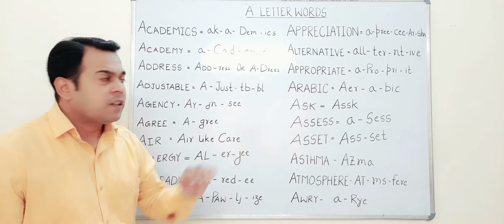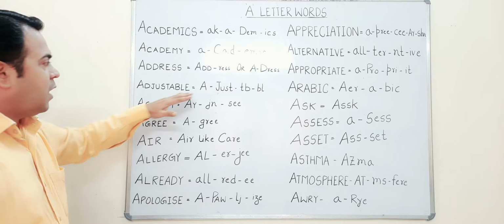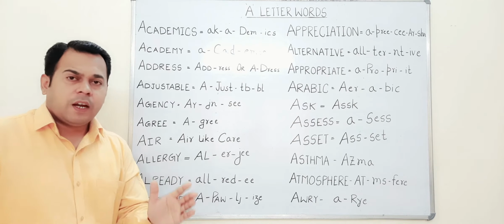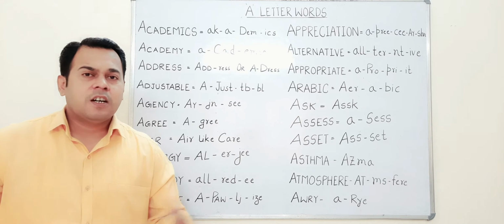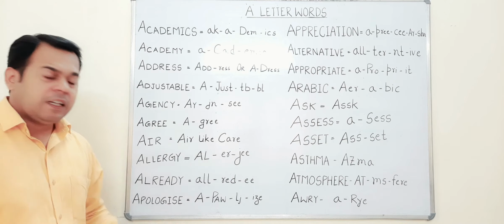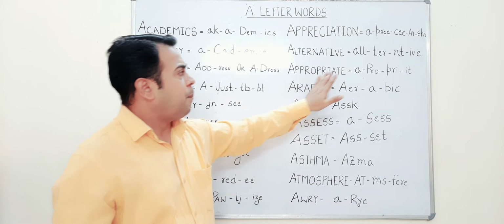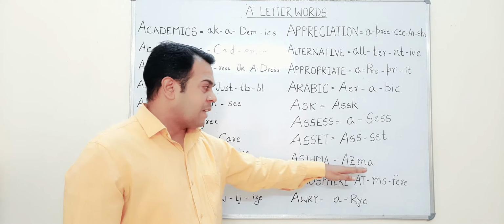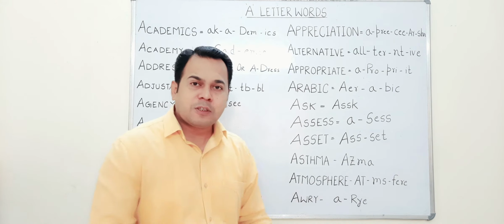Easy English Jabalpur English Pronunciation - Letter ‘A’ words by Easy English Jabalpur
REELS LIST

सीखो सही English Pronunciation - Letter ‘A’ के 5 अलग Sounds - How to pronounce English Words Correctly?

Improving English Pronunciation is an important part to speak English fluently and confidently. The most google search term is ‘How to pronounce English words correctly? Pronouncing English words correctly is tricky at times as the students get confused between the spelling and sounds of a word.